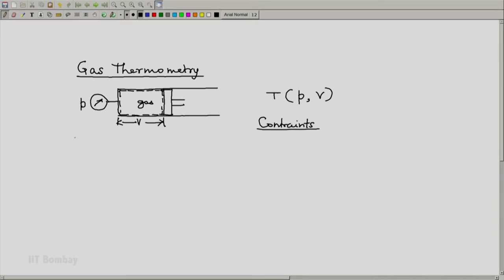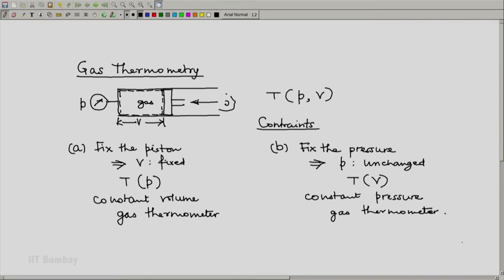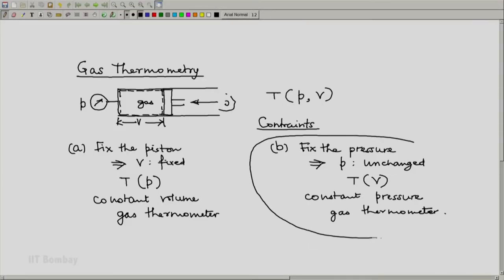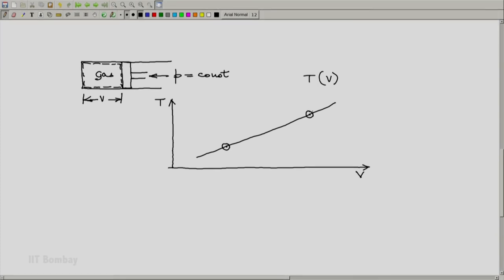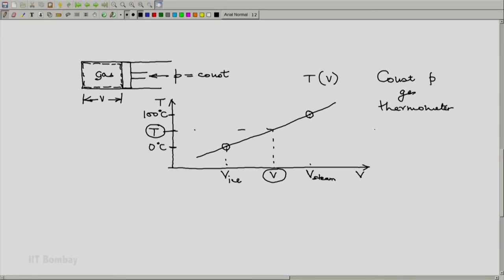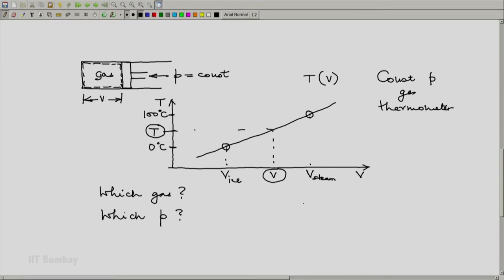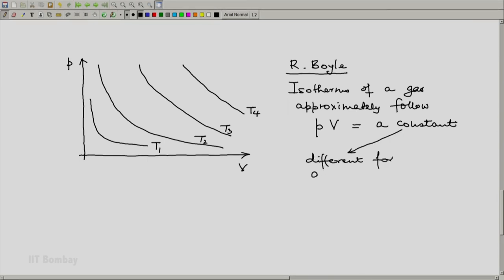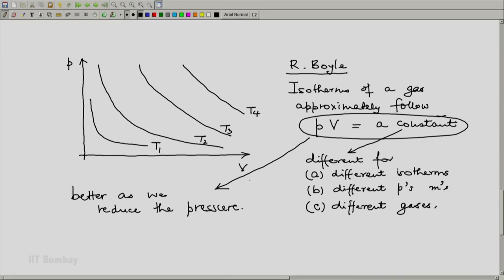ME209x S044 Gas Thermometry